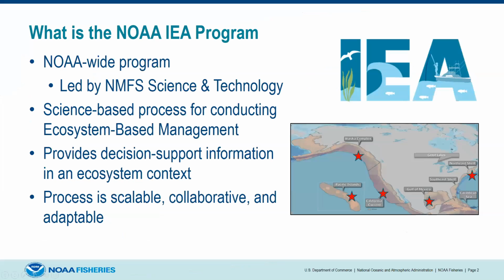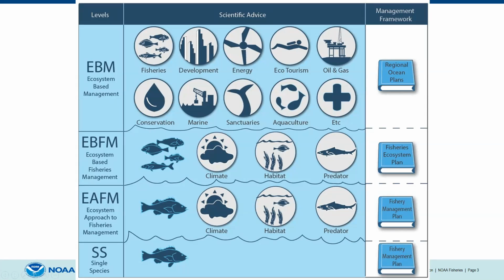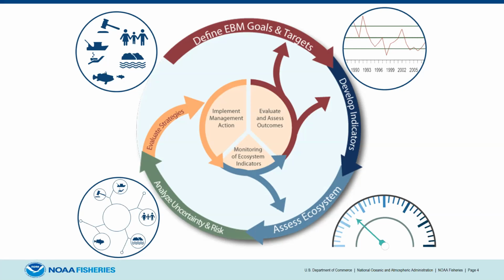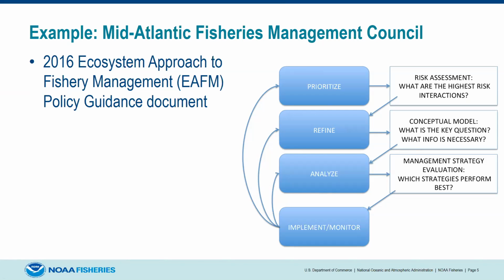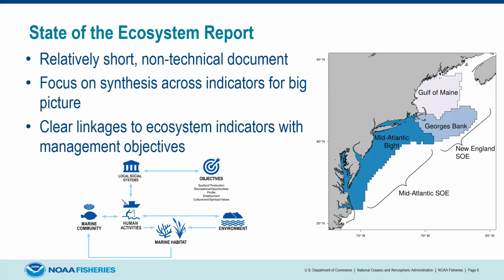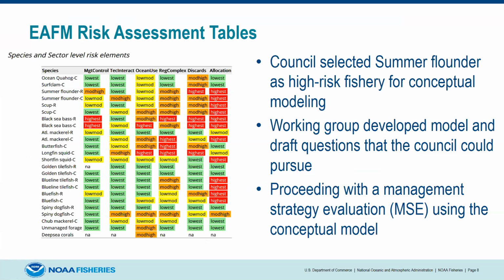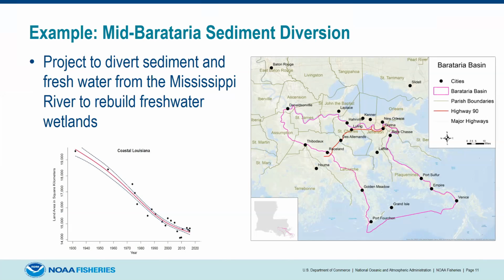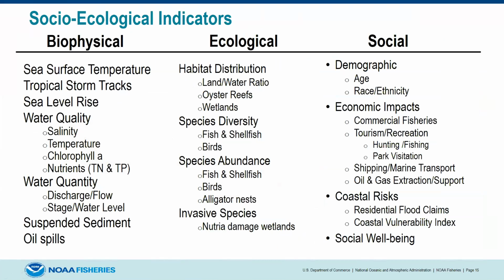Synthesis of the Science - Oct 30th Integrated Ecosystem Assessment